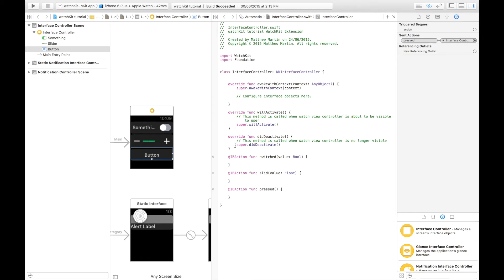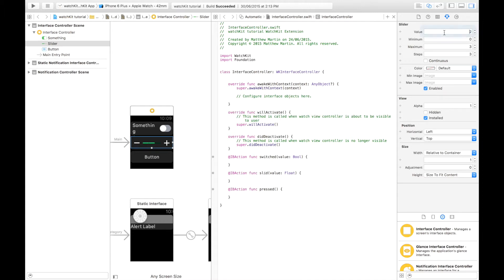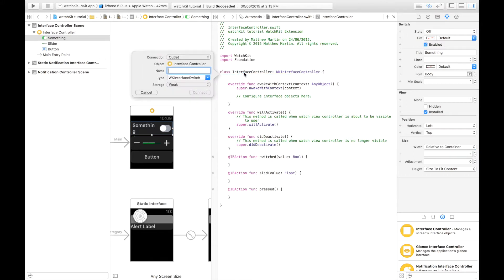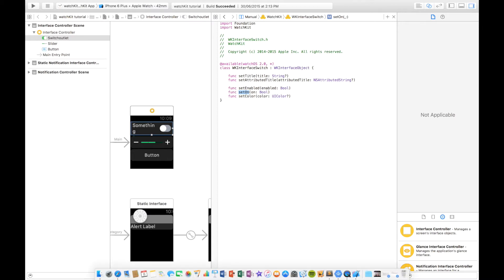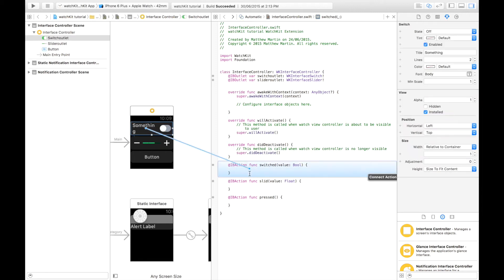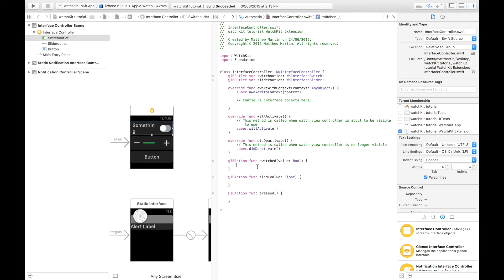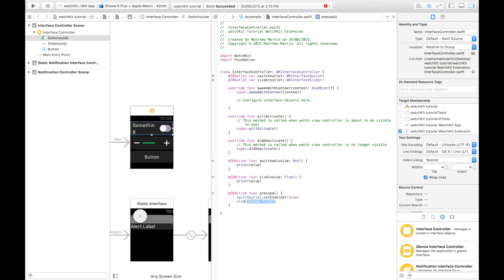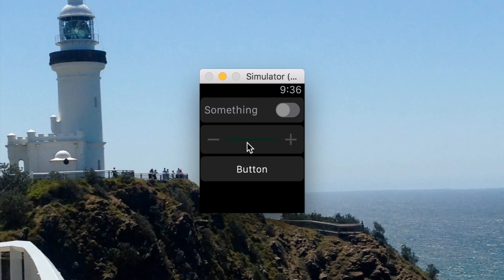WatchOS 2 tutorial 8: Switch and Slider Objects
Let you users quickly turn on and off parts of your app and scroll up and down values with the switch and slider.

Read the text post for this video:
#Post URL coming soon##